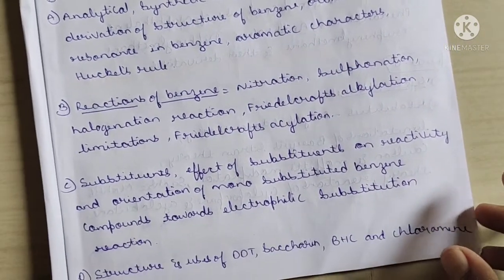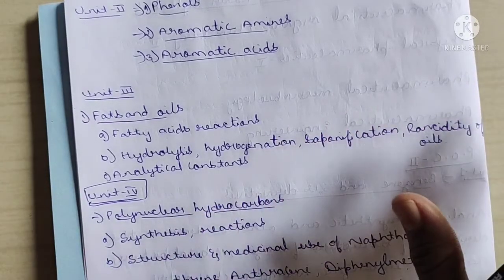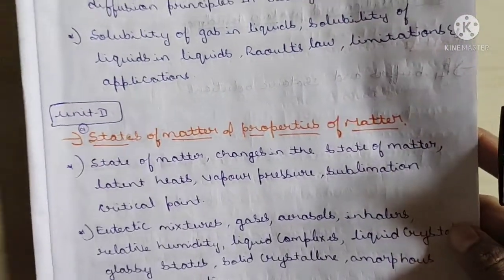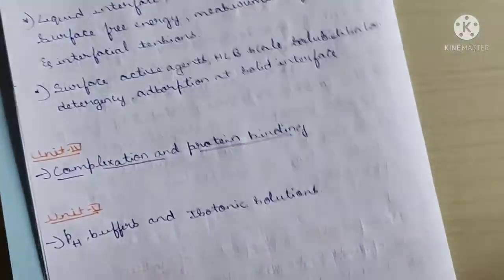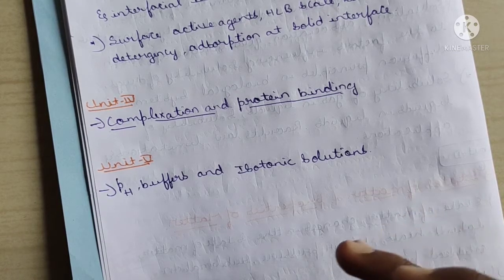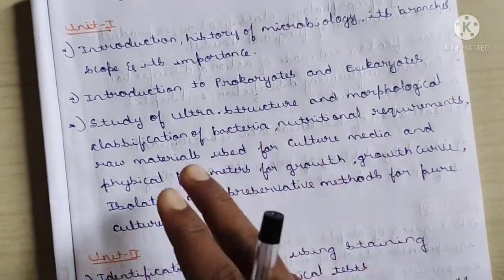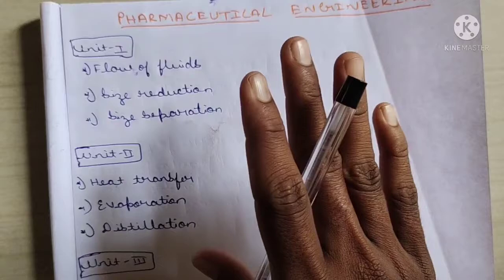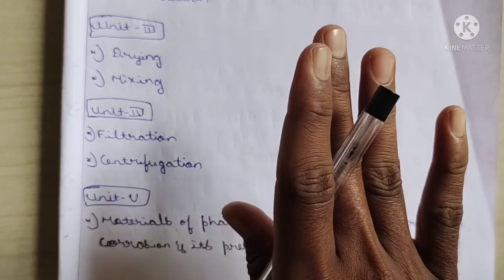Syllabus in B-Pharmacy (3semester)|According to PCI|Total units and chapters in each subject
This video contains total Units in each subject
Upcoming videos will give to best knowledge
about subjects.
In future videos u will get the notes with lecture of each unit from each chapter.
Share my channel with ur B-Pharmacy frienda.It will help u lot.
@letsjoinpharmacy1864 and comment in the comment box.
Every new lecture provides with best and free notes in this channel description,so don't miss to check.
for ur wonderful support.